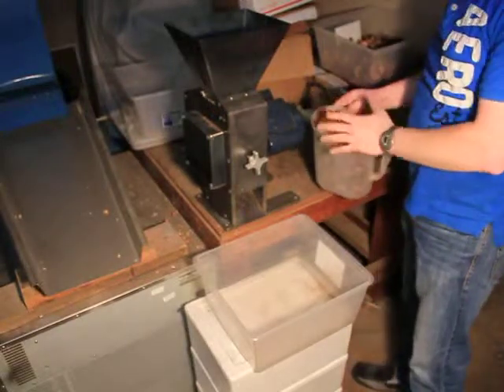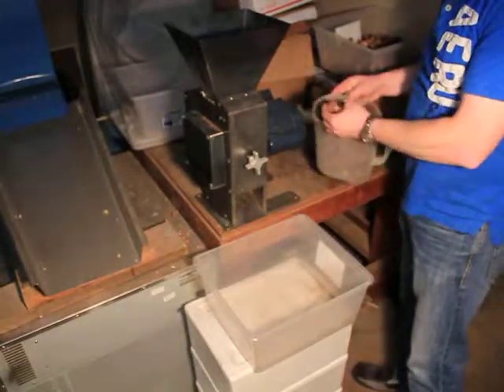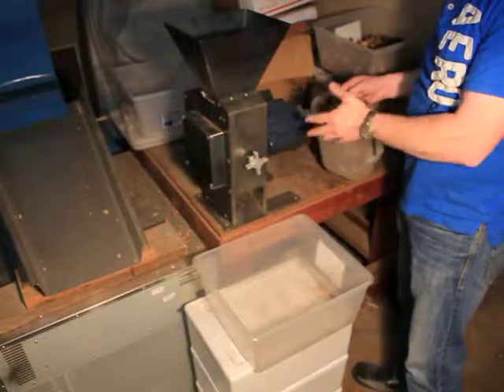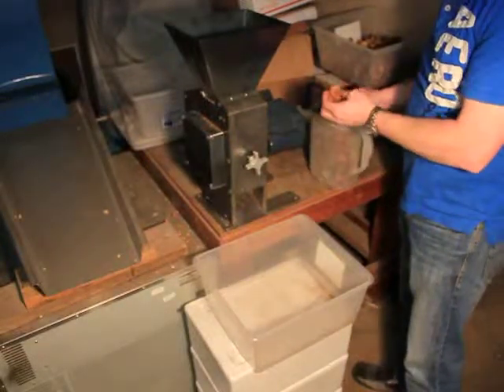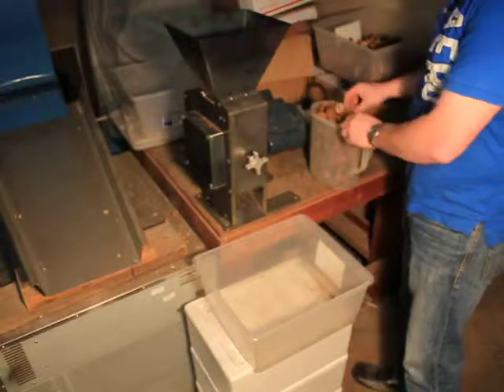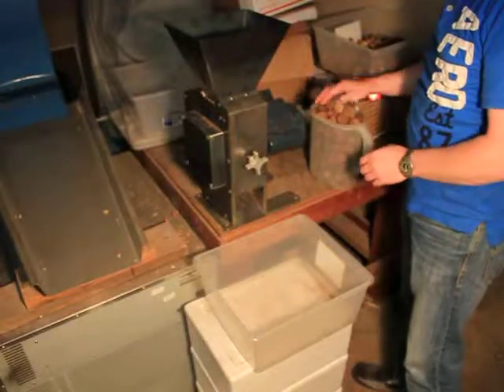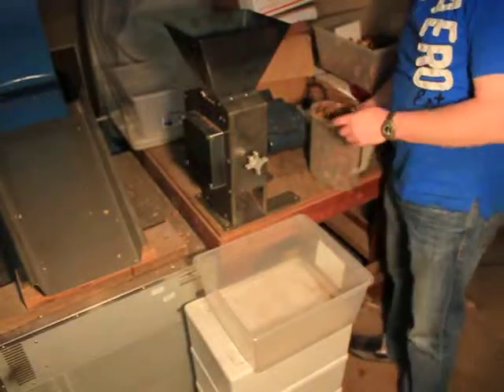003 Black Walnuts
Black Walnuts being cracked by the 760C Nutcracker